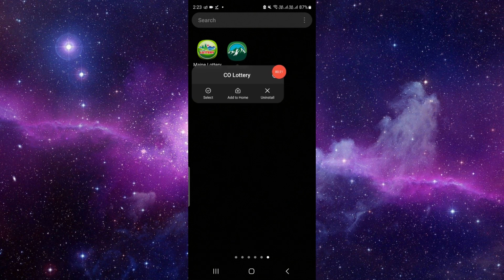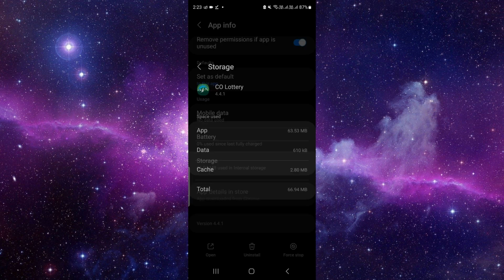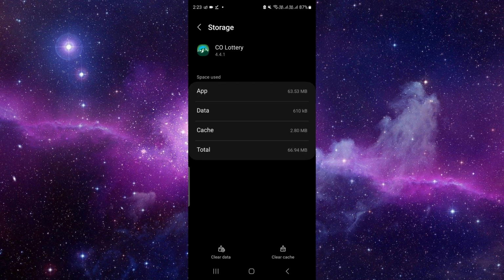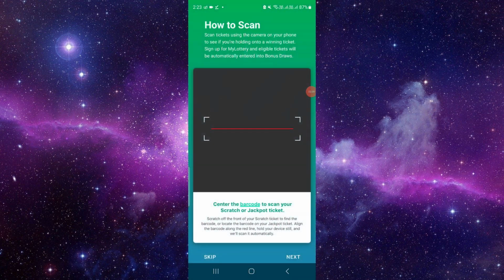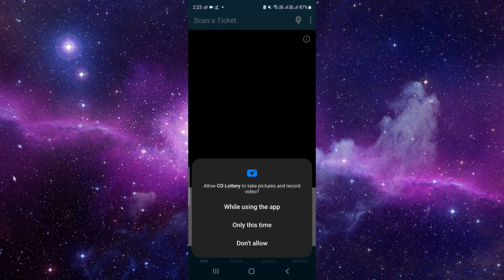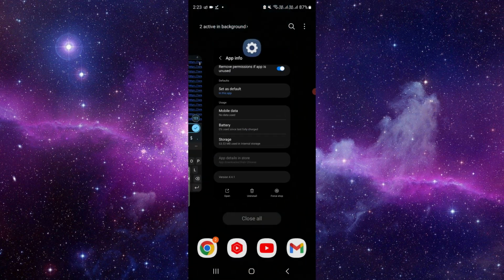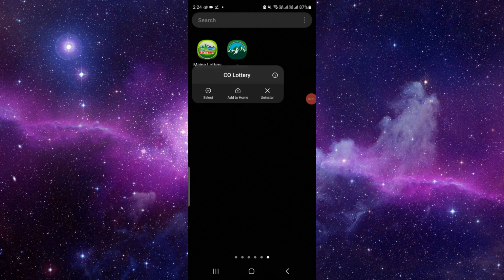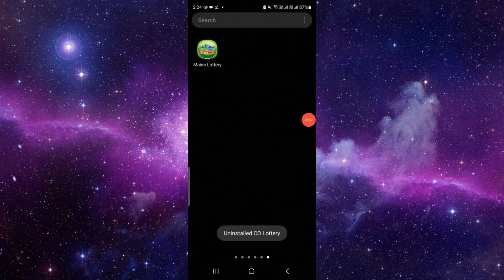✅ How to Fix Colorado Lottery App Not Working (Full Guide)